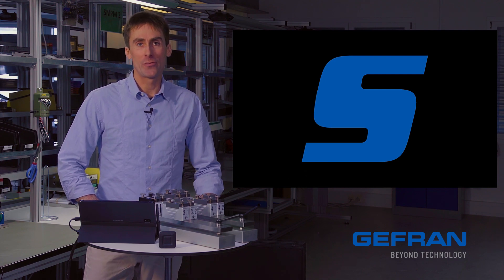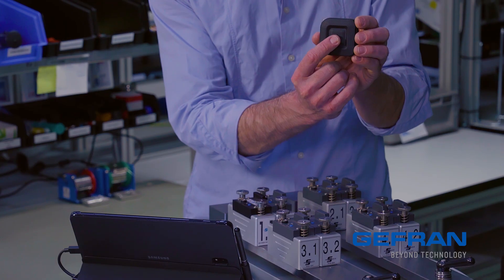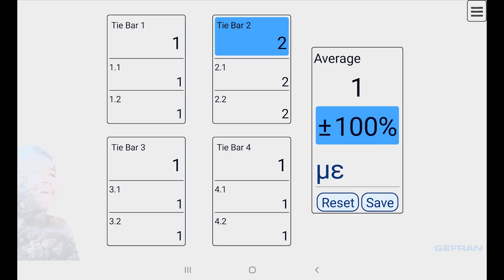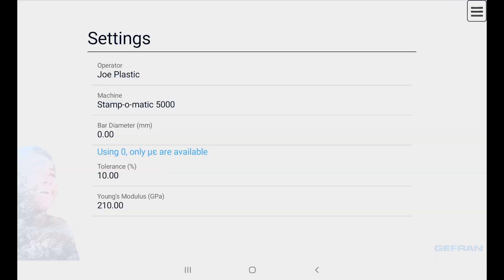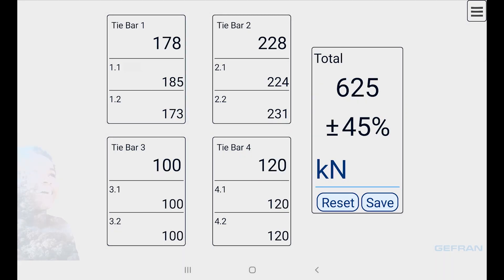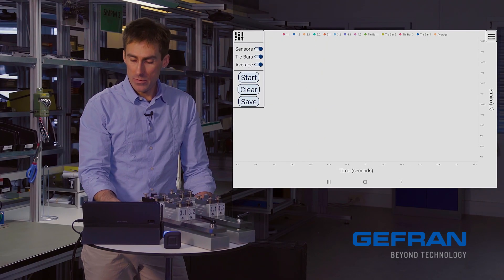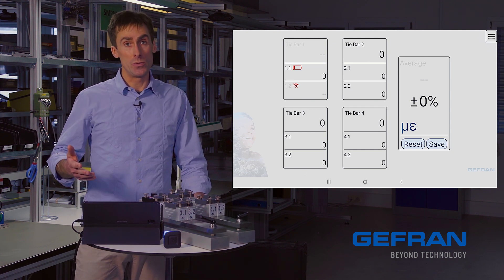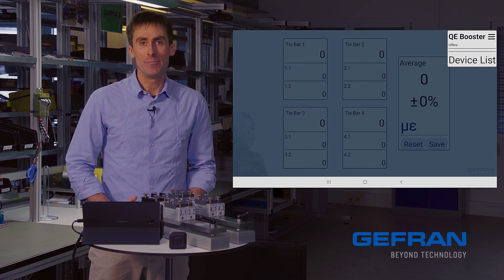Produktfilm QE Booster / Tutorial Sensormate App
Das Unternehmen Gefran SPA entwickelt über Europa hinaus fortschrittlichste technische Komponente. Das neue Produkt «QE Booster» kommt bei der Messsensorik von Industriemaschinen zum Einsatz. Die mitentwickelte «Sensormate App» ermöglicht dabei eine drahtlose Auswertung von Messdaten auf einem Tablet oder Mobiltelefon.
Im Tutorial Video von Videoproduktion Alex Hoffmann wird die Gerätschaft für eine breite, internationale Anwenderschaft erklärt.
Ein Produktfilm ist das richtige Medium für die Veranschaulichung eines komplexen Systems.

Produktion, Kamera und Schnitt: Alex Hoffmann
Regie: Rene Benjamin Schweizer
Licht und Ton: Ralf Haug
Cast: Mikhail Frank

Dank an: Phaidon Berdelis

Videoproduktion Alex Hoffmann